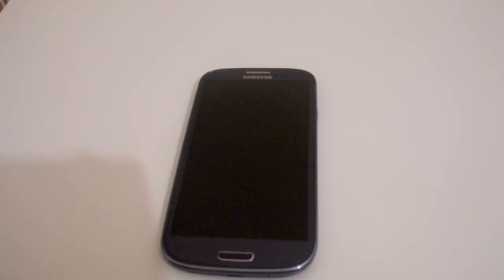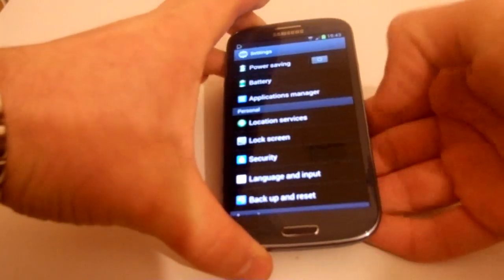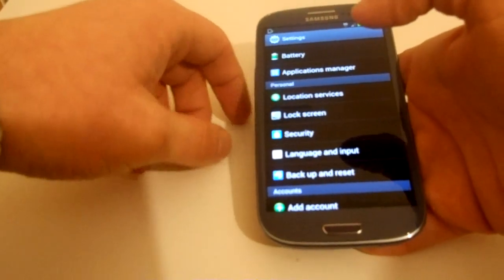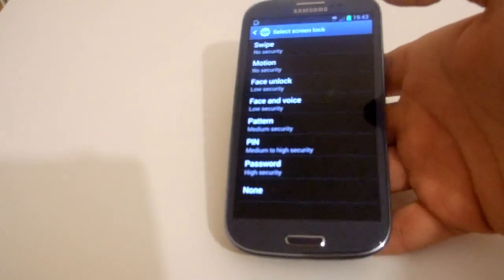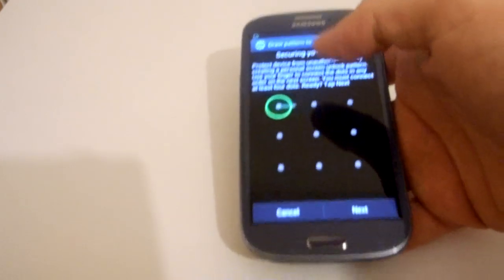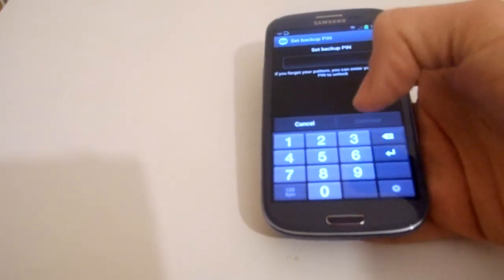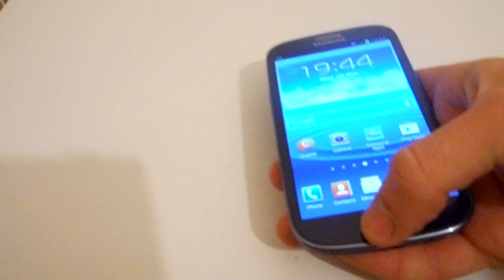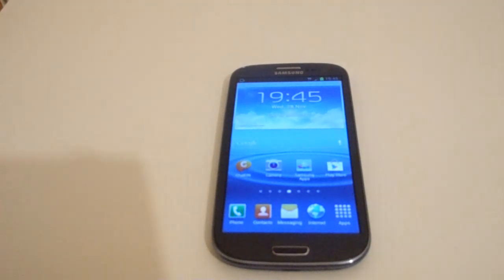"How To".. Screen Lock - Samsung Galaxy S3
Handset Help demonstrating how to setup your Screen Lock on the Samsung Galaxy S3.